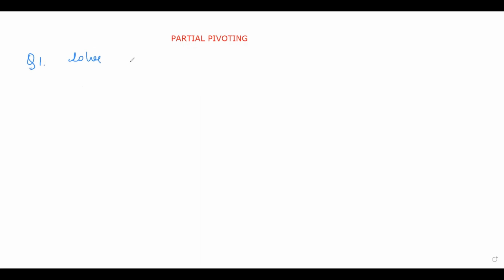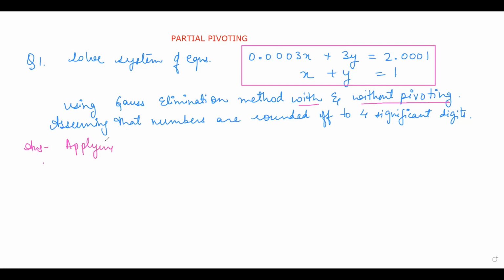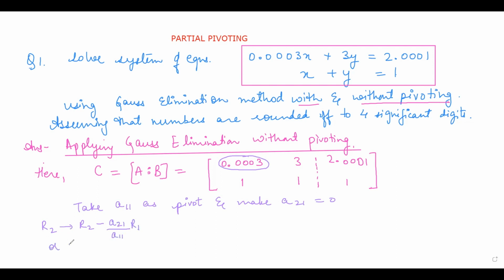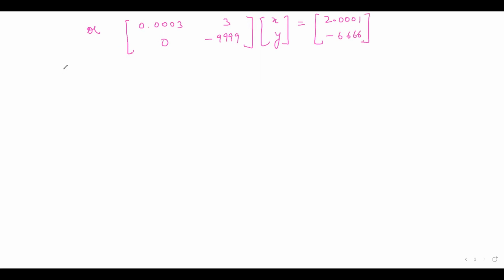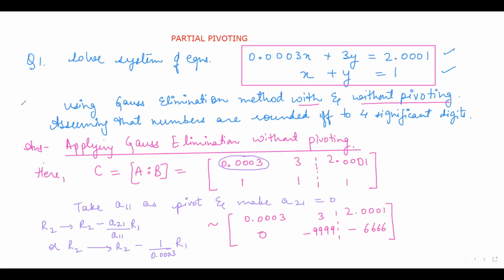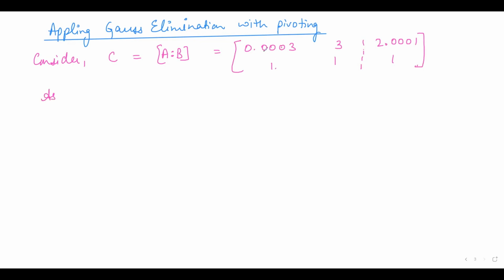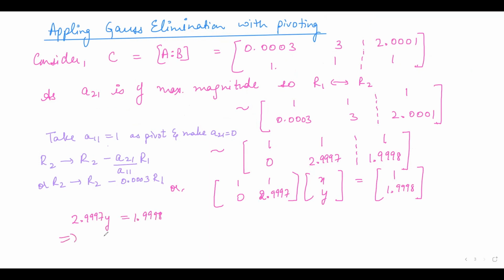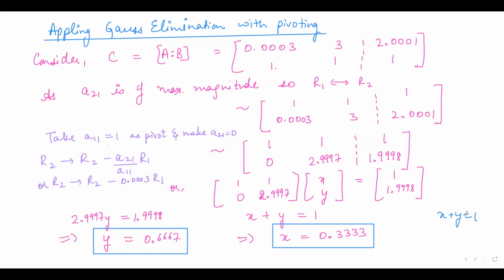Gauss Elimination Method (Partial Pivoting 2) || Solutions of System of Equations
This video lecture based on Gauss Elimination (Partial Pivoting 2) - Solutions to System of Equations will help Engineering and Basic Science students understand the following topics of Engineering Mathematics:
1. What is the Partial Pivoting.
2. How to solve a system of equations using Partial Pivoting Method.
3. Some Examples.